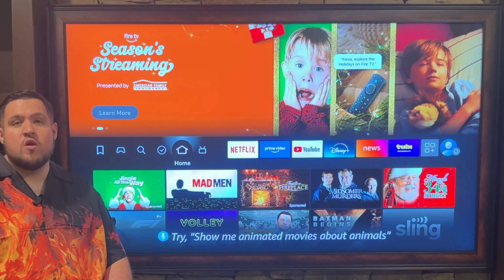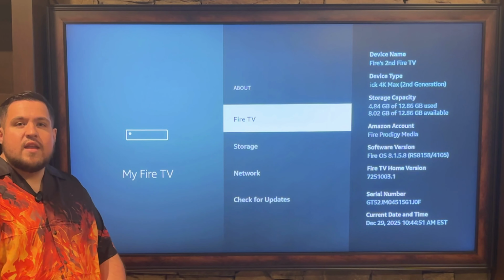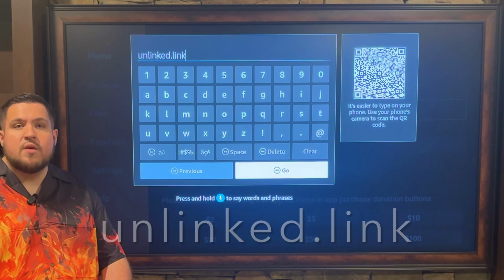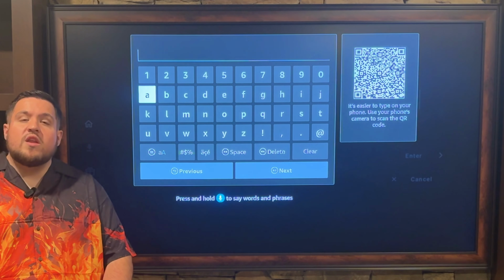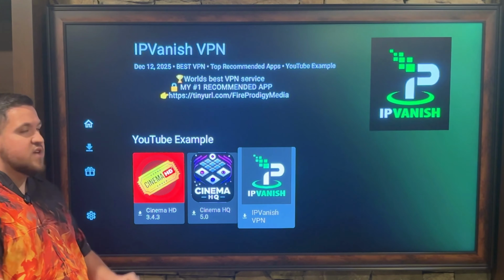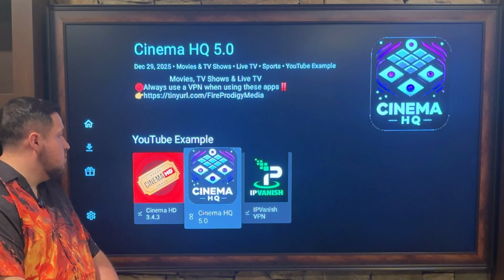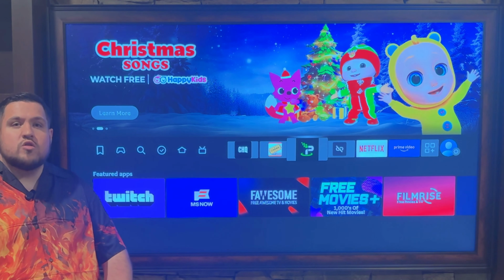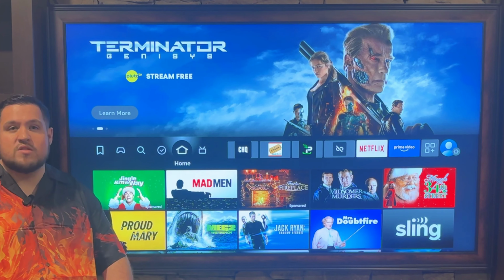UNLOCK FREE Movies & TV Shows | ANY Fire Stick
All Amazon Fire devices:
Android-based devices:
Android TV Boxes
NVIDIA Shield